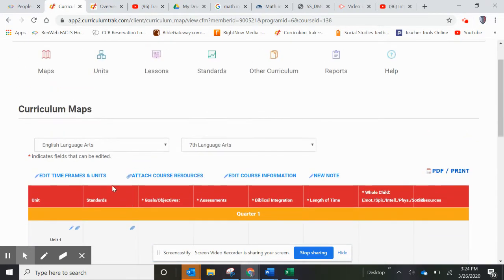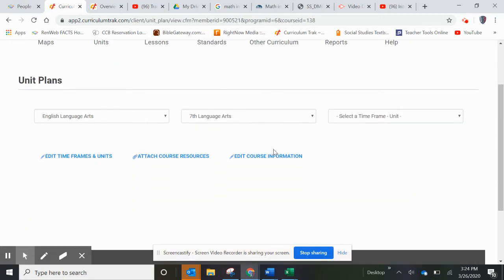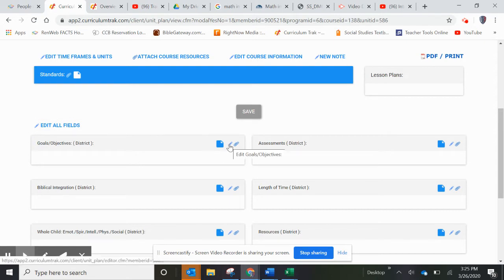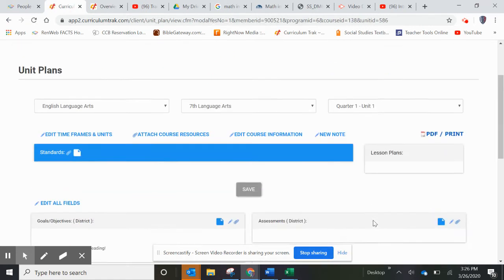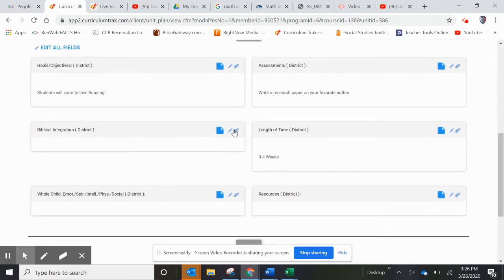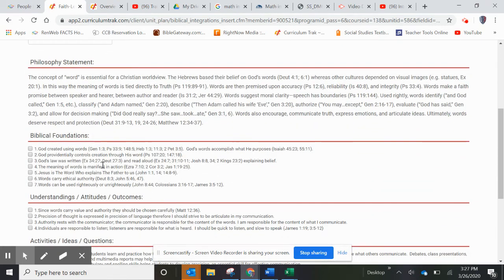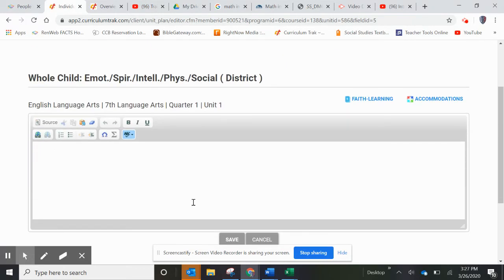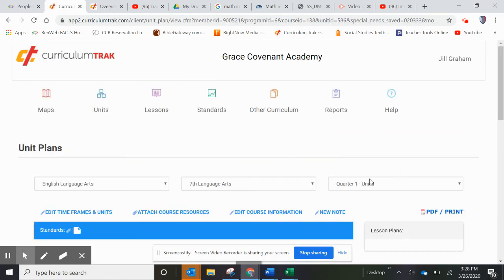Intro to Curriculum Trak Video 2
Video 2 is a brief overview of how to edit your curriculum map units and fill in the required fields of each unit.